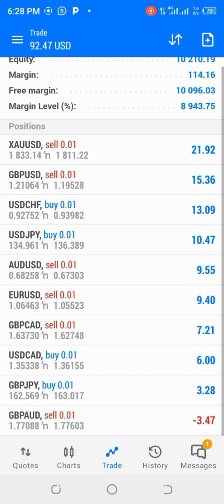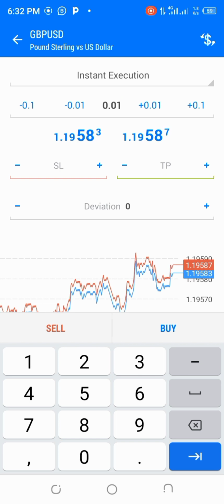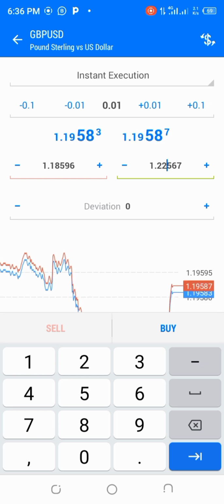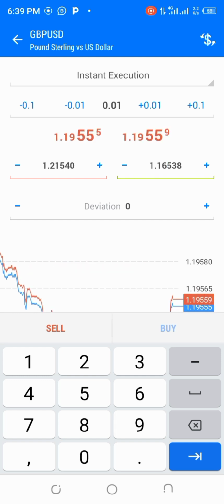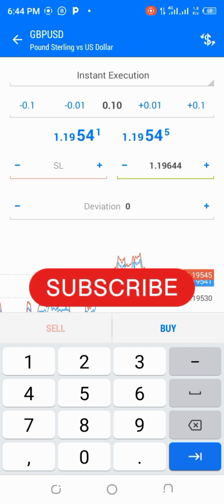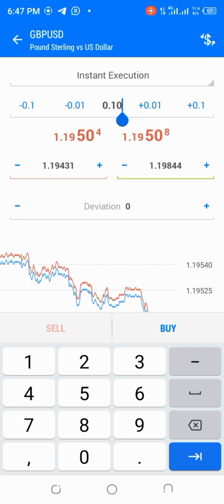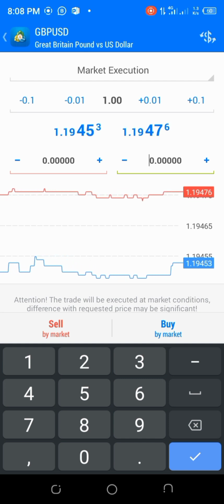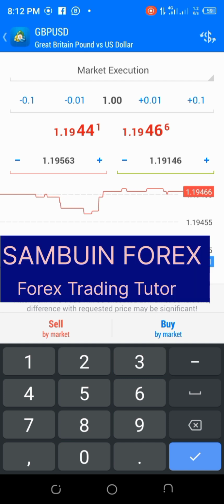How To Protect Your Forex Trading Capital _ Sambuin Forex -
_  FOREX TRADING MADE SIMPLE 1 ; OVERVIEW.
- Is a financial educating center for all humans above 18 yaers.